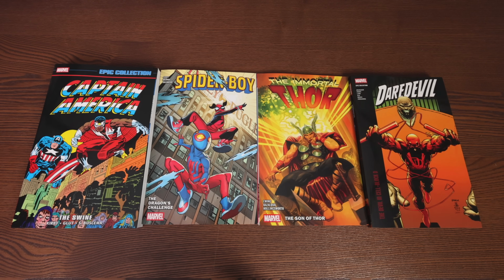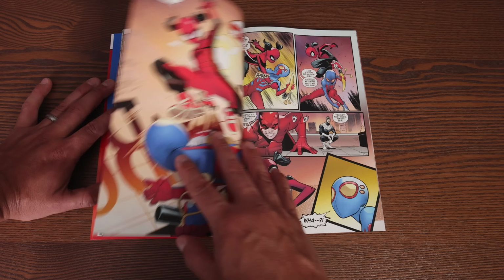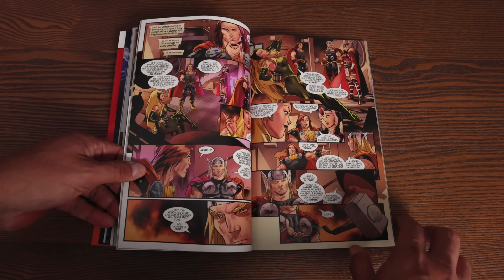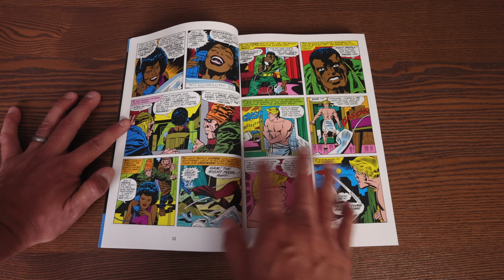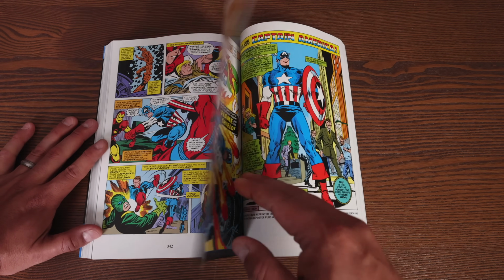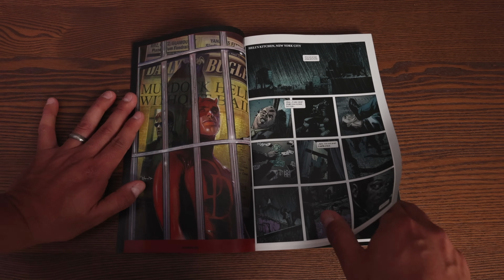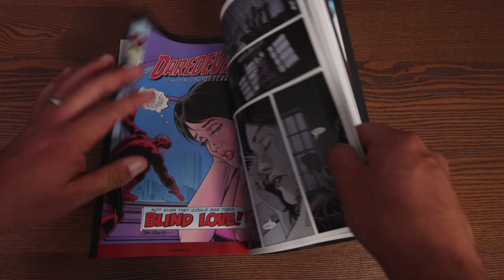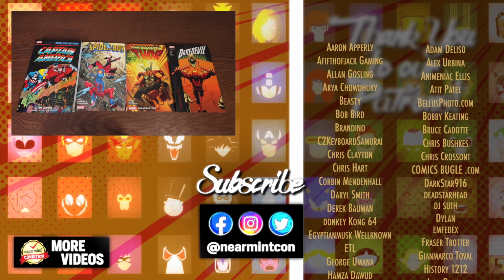Marvel Books 7/1/25 | Captain America Epic: The Swine | Daredevil Epic:: The Devil In Cell-Block D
Here we go with this week's Marvel releases! This is where you get your advance look at the art, price and of course what the stories are about. Today, I give you an advance in depth overview of the following collected editions from coming out from Marvel Comics this week:

00:00 - Start
01:35 - Spider-Boy Vol. 3: The Dragon's Challenge
06:56 - Immortal Thor Vol. 4: The Son of Thor
1136 - SPINES
12:07 - Captain America Epic Collection: The Swine
21:34 - Daredevil Modern Era Epic Collection: The Devil In Cell-Block D